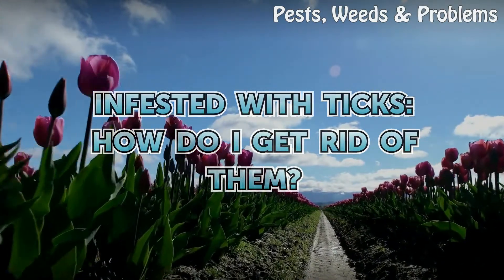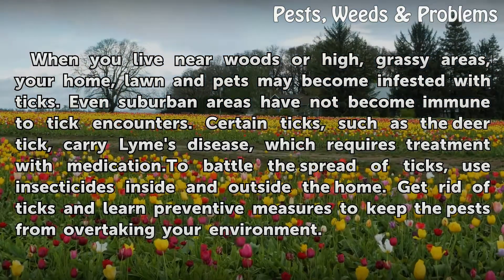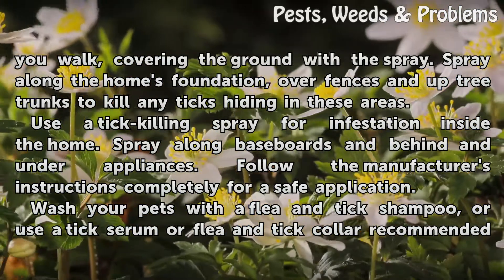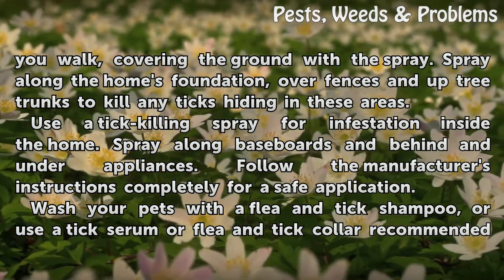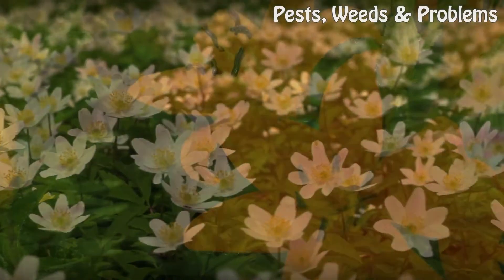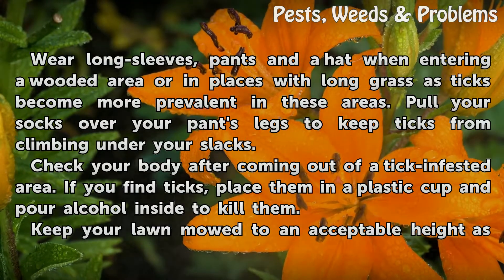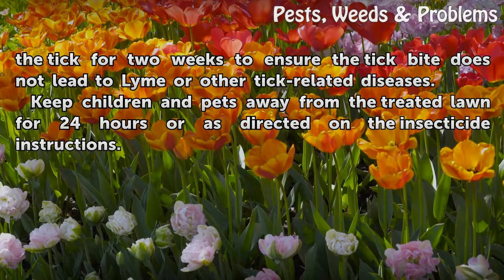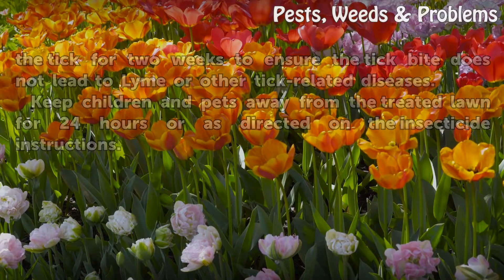Infested With Ticks: How Do I Get Rid of Them?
Infested With Ticks: How Do I Get Rid of Them?. When you live near woods or high, grassy areas, your home, lawn and pets may become infested with ticks. Even suburban areas have not become immune to tick encounters. Certain ticks, such as the deer tick, carry Lyme's disease, which requires treatment with medication.To battle the spread of ticks,...

Table of contents Infested With Ticks: How Do I Get Rid of Them?
Things You'll Need 00:47
Tips & Warnings 01:49